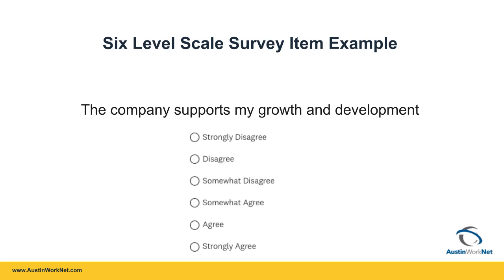Designing Effective Employee Surveys: Methodology and Best Practices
In episode 4 of our series on employee surveys, we're discussing methodologies in designing effective surveys.

"Utilize a positive tone survey item. Instead of asking a question, make a positive statement so people can react to it and anticipate that all future items in the survey will be consistent," says David.

We'll discuss why using firms who specialize in survey design and delivery services can enhance employee trust and survey participation, the benefits of Likert scales, and the role of open text responses.

Ready to optimize your survey process? See how we can help